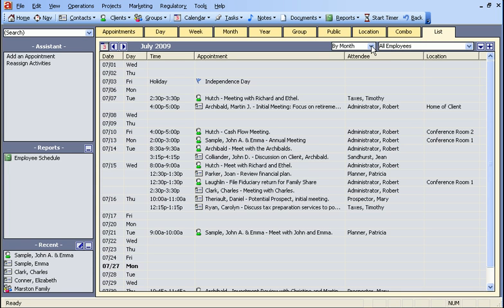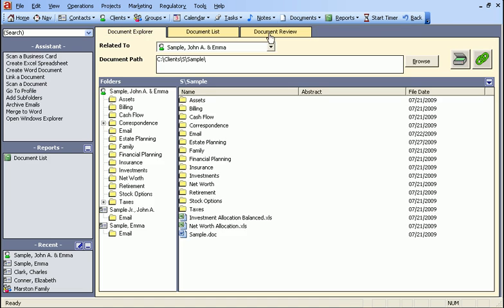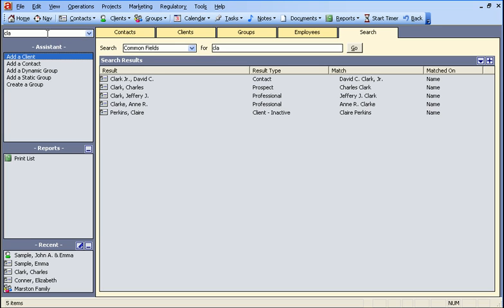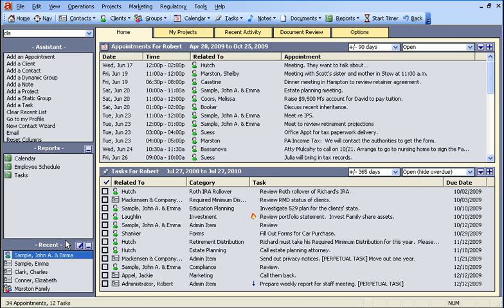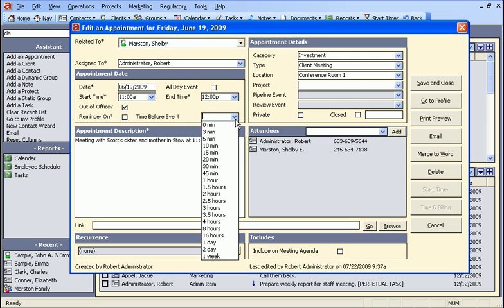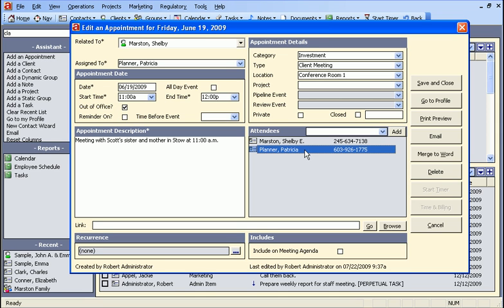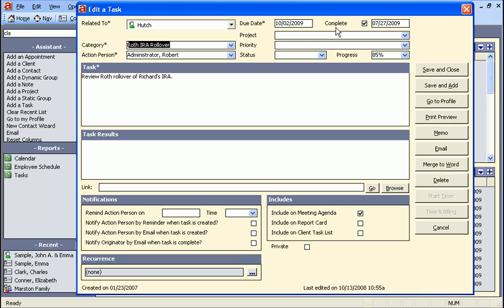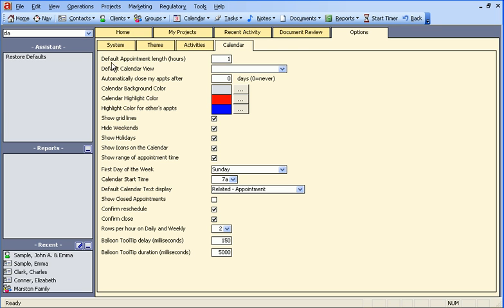Guided Tour - Part 1 b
Guided Tour - Part 1 - Getting Started